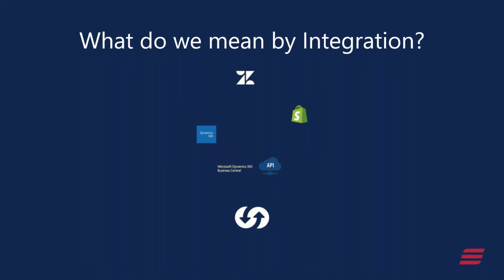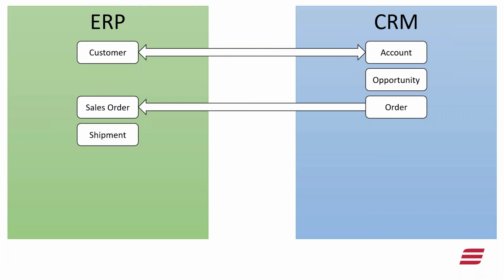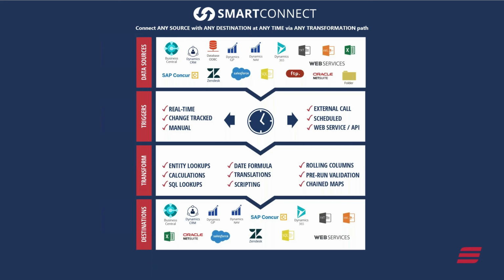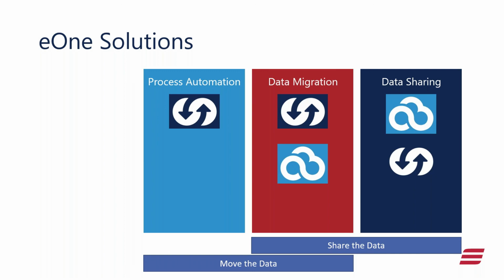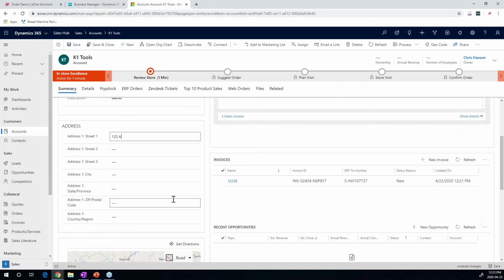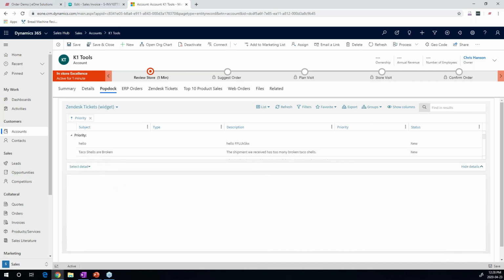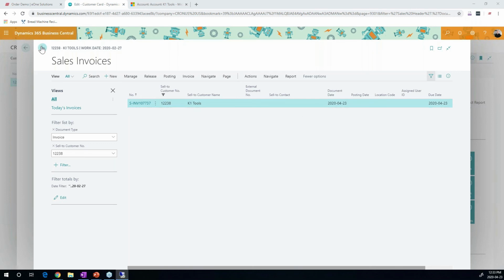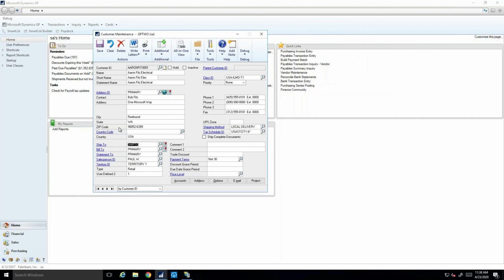eOne - To Integrate or Not to Integrate? That is the Question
There are many scenarios where companies need to create full integrations between systems but also scenarios when an integration doesn’t make sense. In some cases, users need to be able to generate (create or update) data or display it as a “virtual” resident of the system, but don’t need complete system integration.  eOne offers an easily configurable and scalable solution using a combination of SmartConnect & Popdock widgets.  Join us to learn how you can say yes to your specific integration requirements, while delivering on time and on budget.